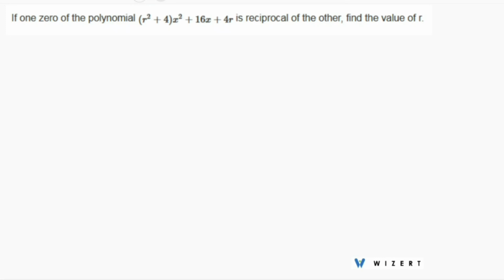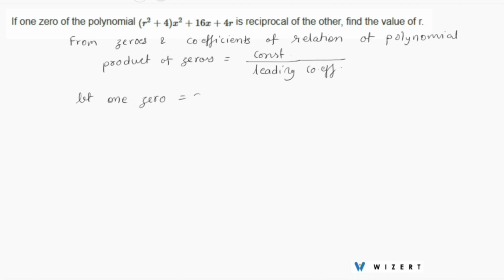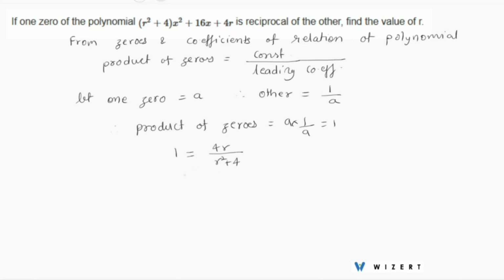Maths Polynomials questions for Grade 10 with answers - Set 1622176533